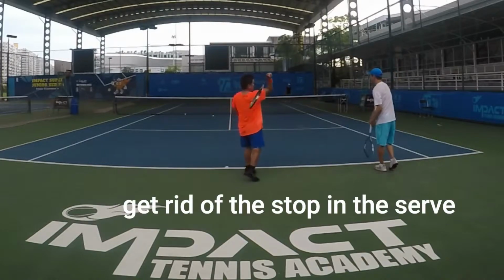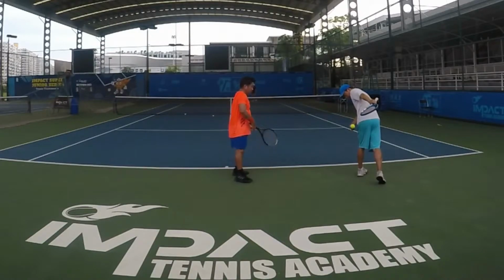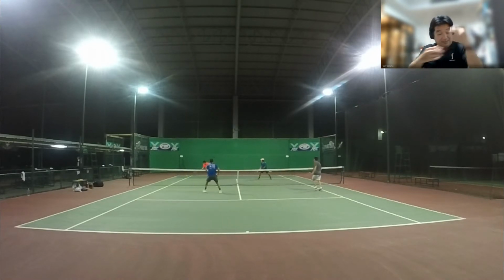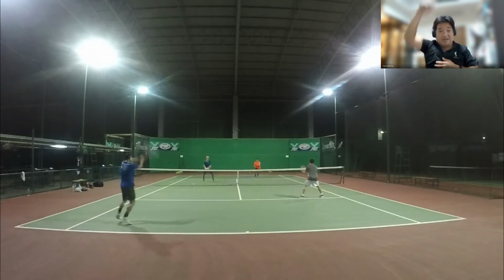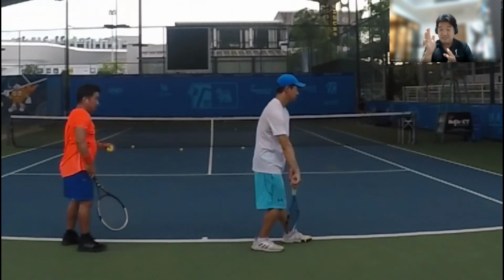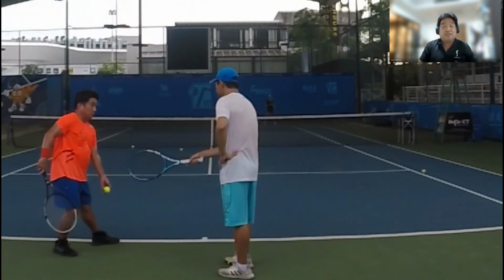The Serve by Stephen Koon Impact Tennis Director